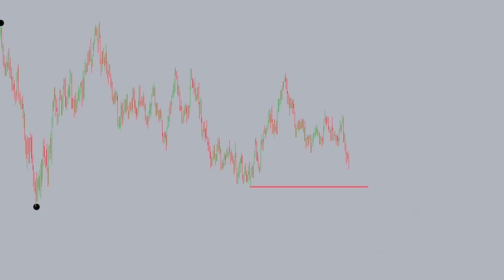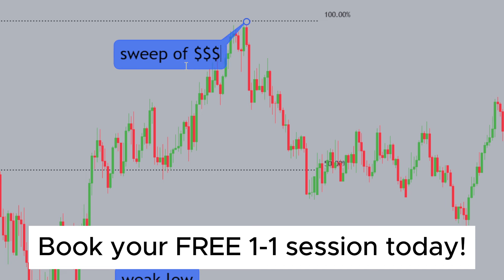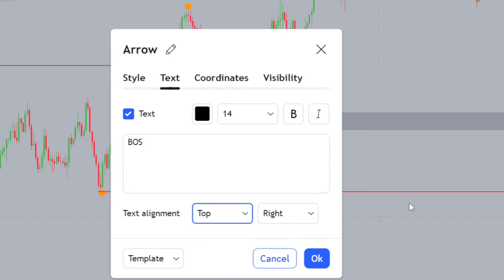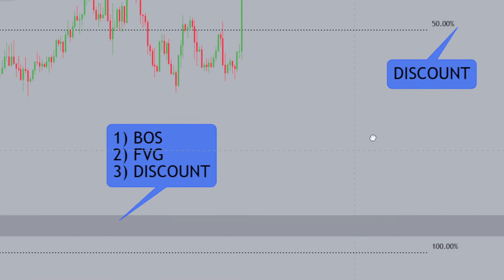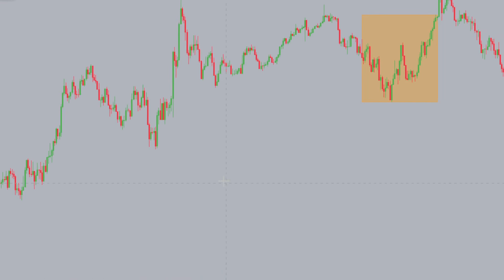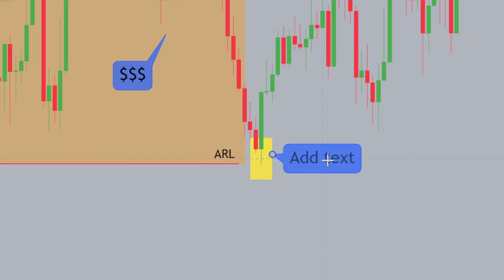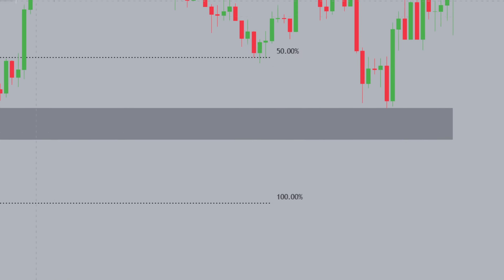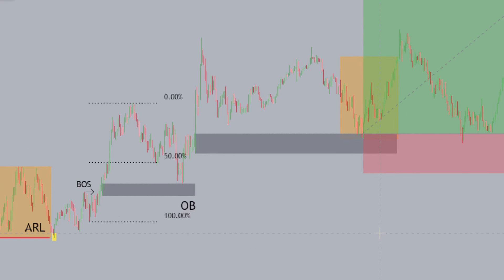ICT Hack: Session Liquidity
AUDUSD HTF outlooks and LTF case study. A clear, decisive and streamlined approach to trading any USD pair in the New York session.